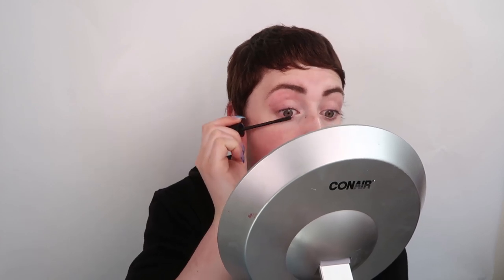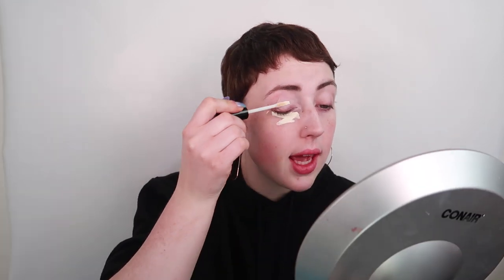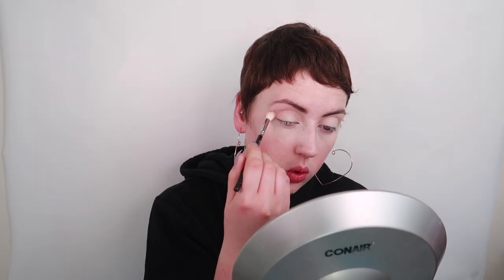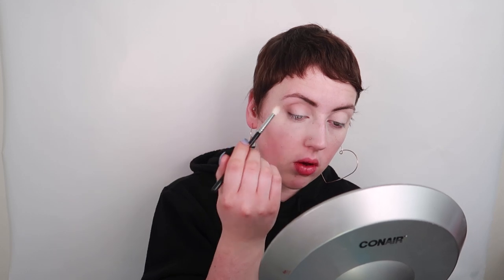4 "Natural" 15 Minute or Less Makeup Looks!!!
Hello Beautiful and Welcome to Makeup!

I've had so many requests for everyday, natural and quick makeup! So here it is! I kn ow it is an incredibly long video and I am so sorry for the length it is hard to reduce 4 makeup looks to less that this many minutes 😂
Any other looks you want to see?

Note: all makeup used in this tutorial were bought out of my own money, I've received no PR or sponsorship from this video.
    Urban Decay Electric:  Was a limited edition palette not sold anymore 😭